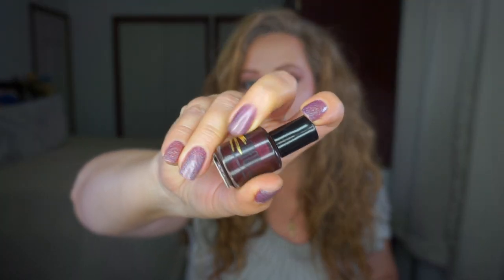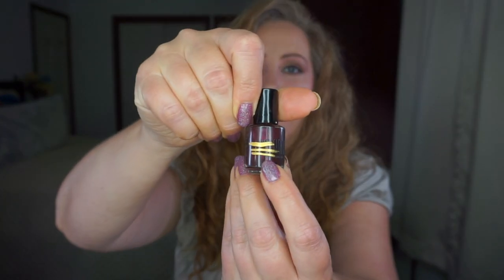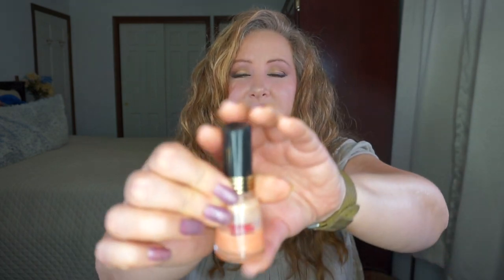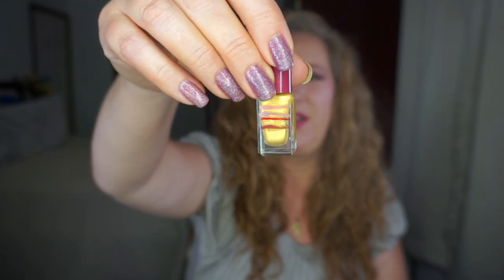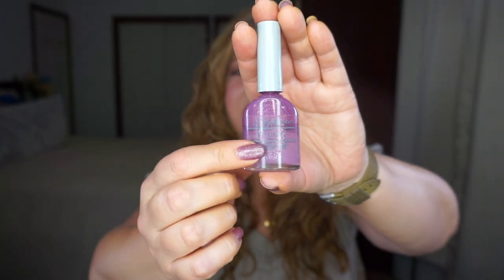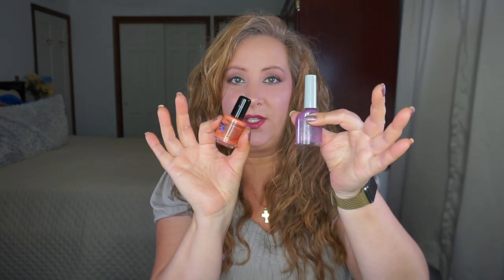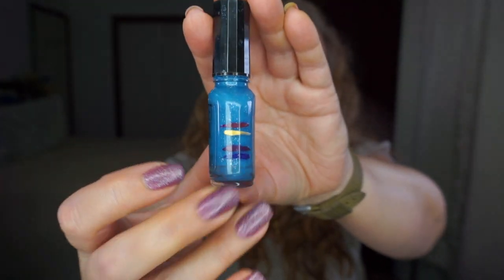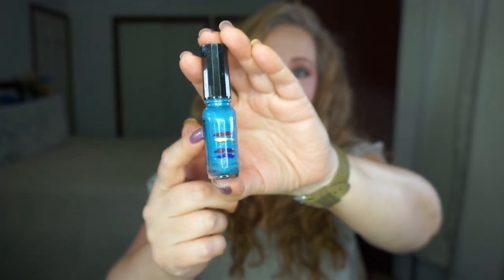Project Polish 2021 Update 6 | Jessica Lee